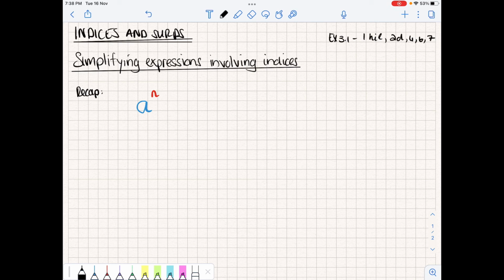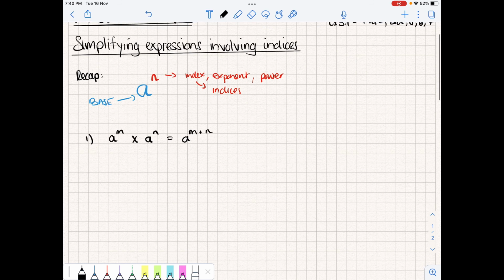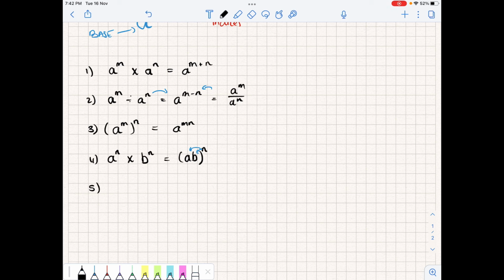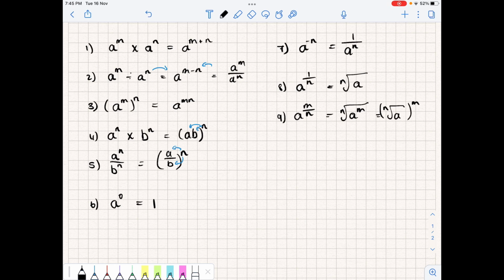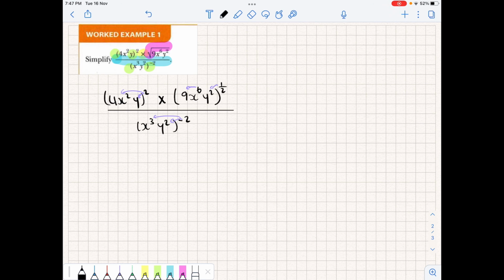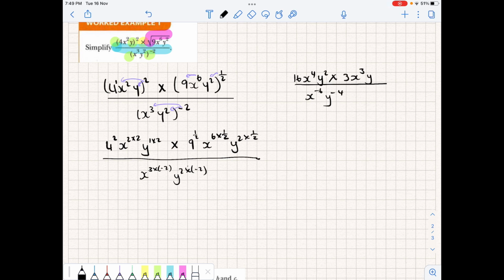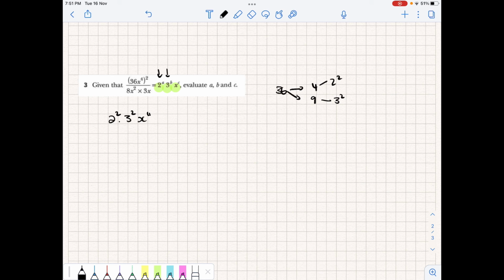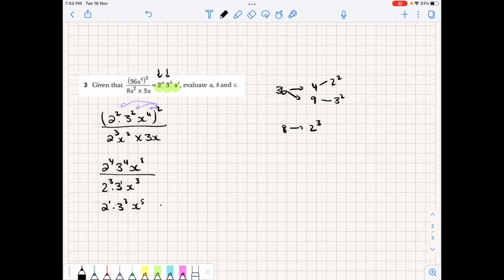Simplifying expressions involving indices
Recapping the laws of indices and simplifying expressions involving indices.